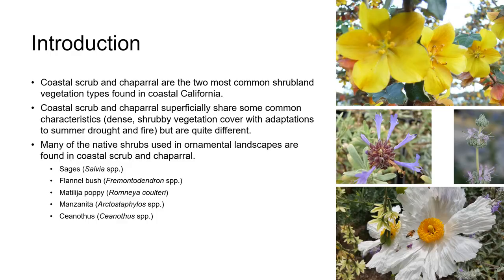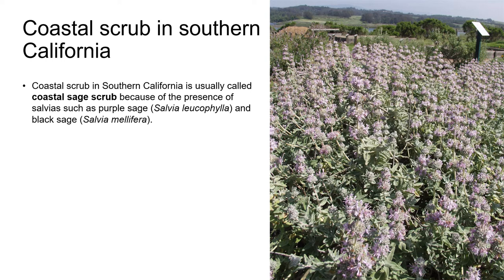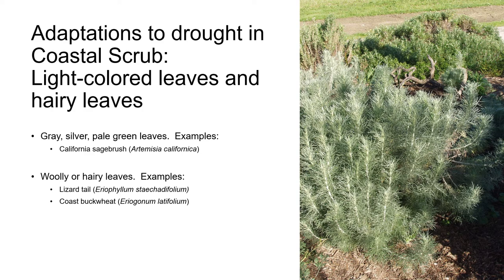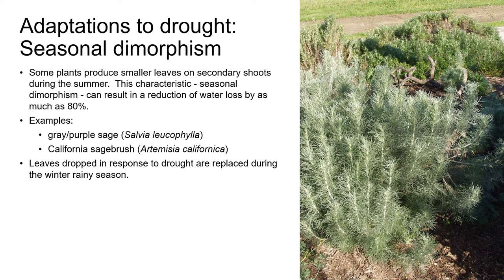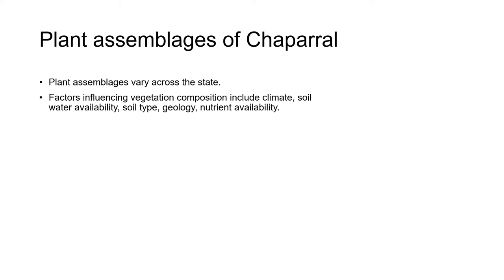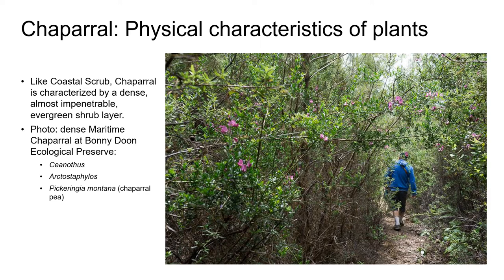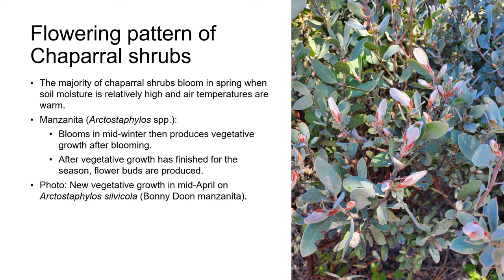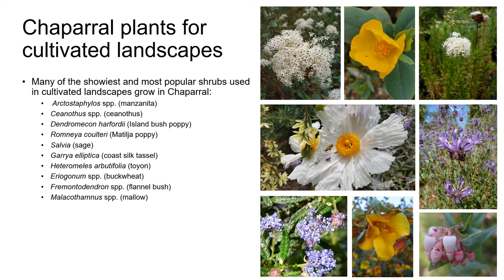Lecture: Plant Communities - Introduction to Chaparral and Coastal Scrub overview